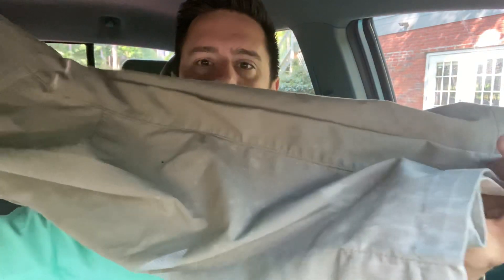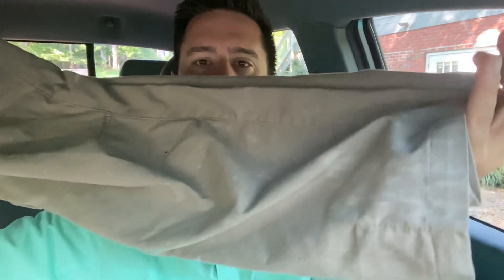Best clothing for softwash-ing